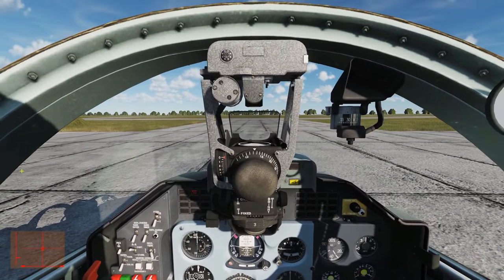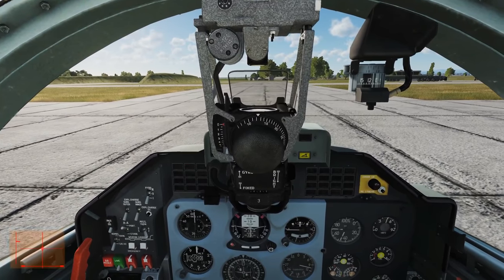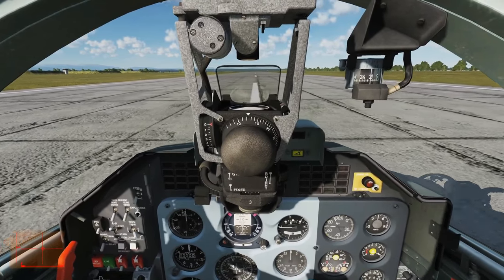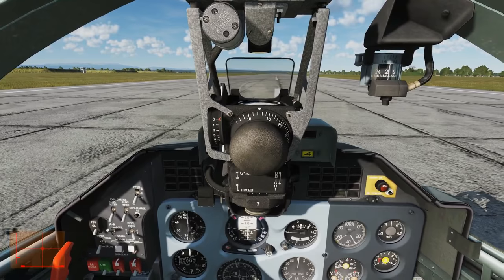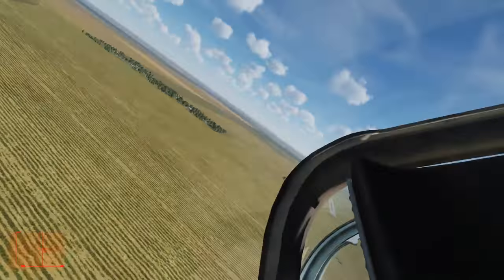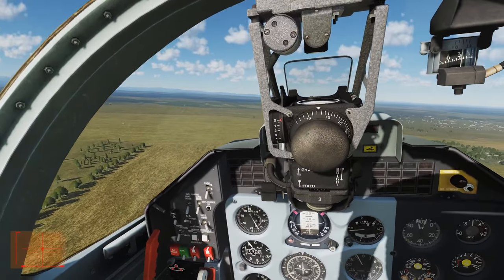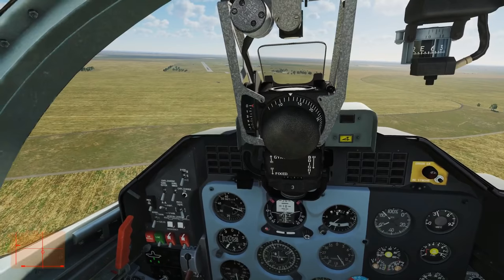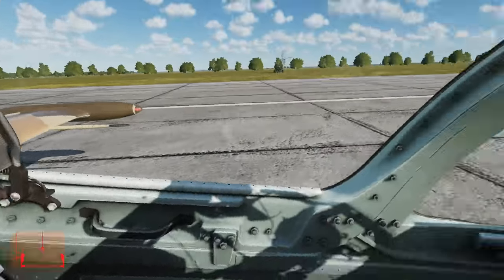L-39ZA Albatros: Taxi, Takeoff & Landing Tutorial | DCS WORLD